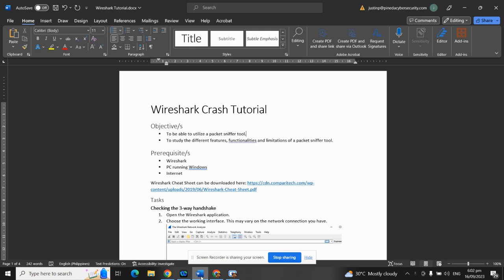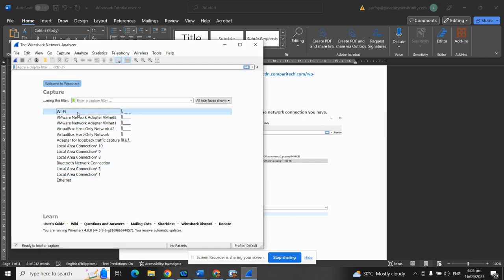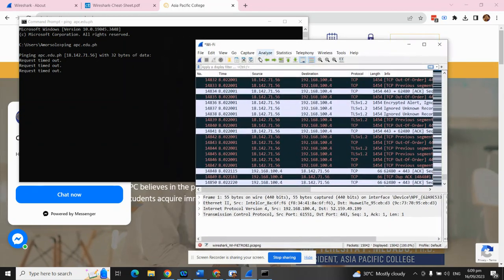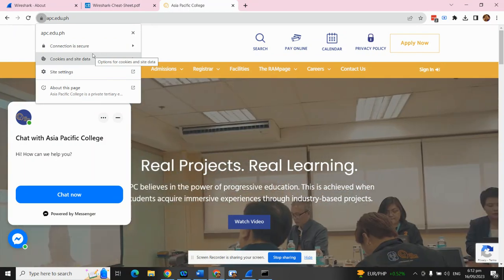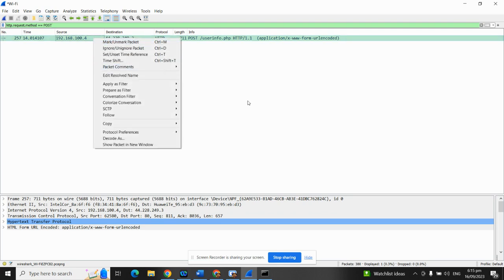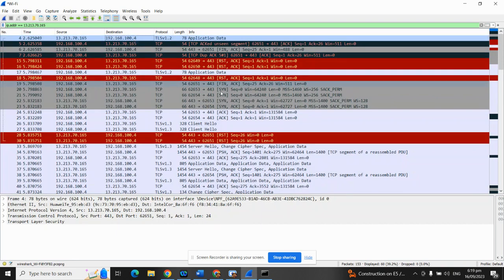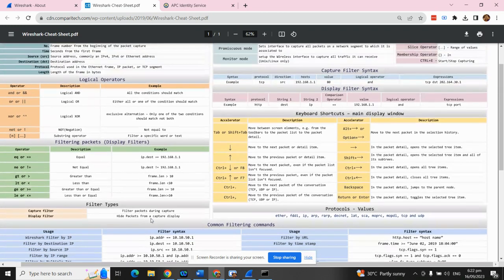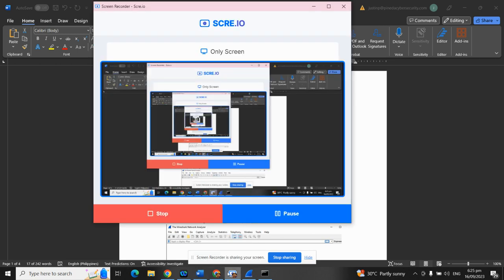Wireshark Crash Tutorial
This video shows how to use Wireshark to sniff packets and do some basic filtering.